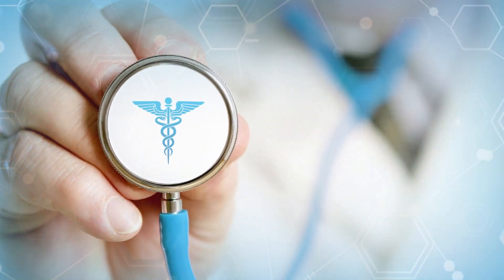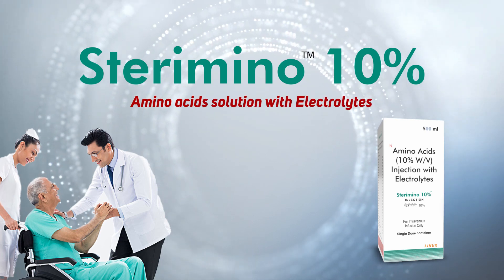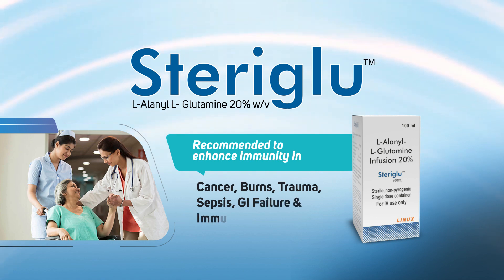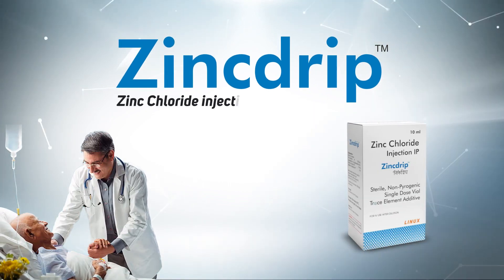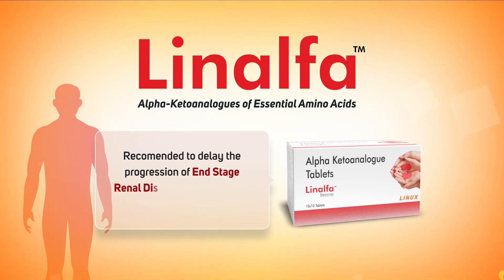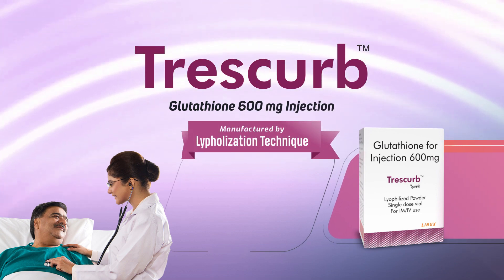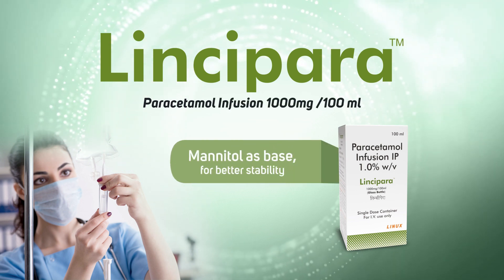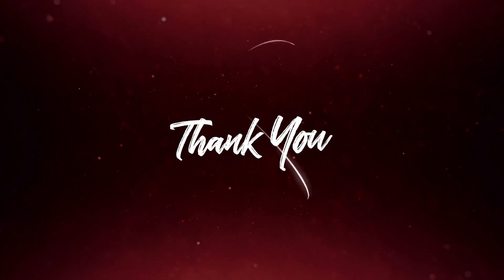Linux Digital portfolio V3